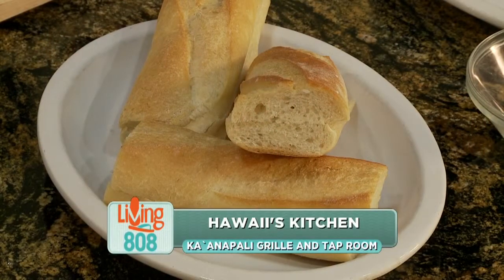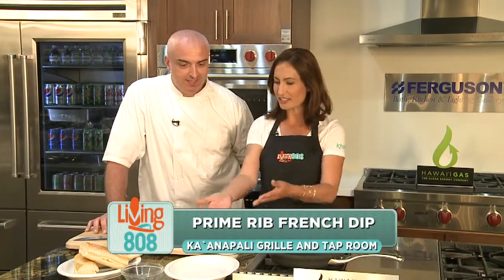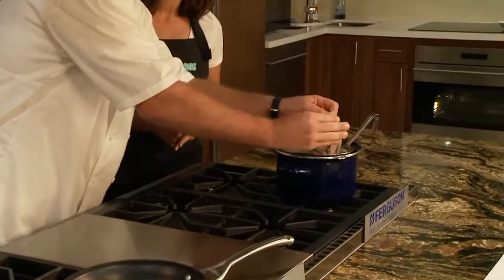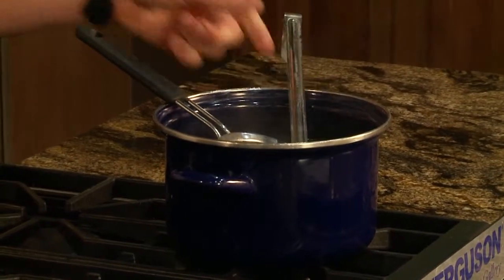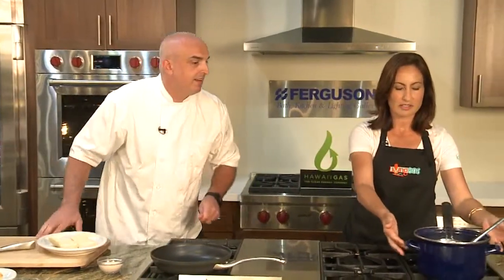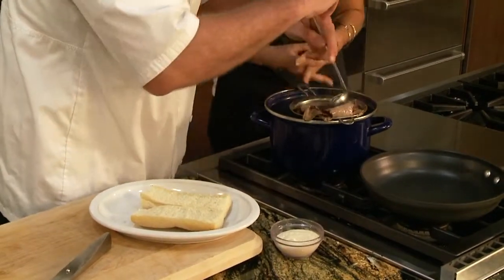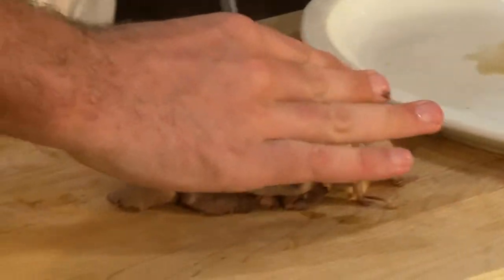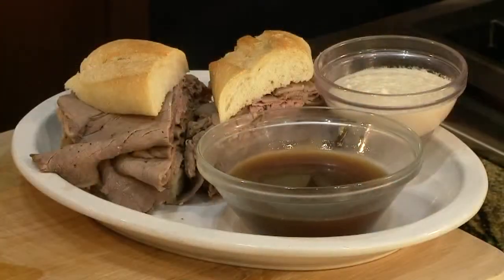Ka`anapali Grille and Tap Room’s Prime Rib French Dip and Roasted Opah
In today’s Hawaii’s Kitchen, we’re featuring Ka`anapali Grille and Tap Room, located in Lahaina, Maui. Culinary Director, Chef Nick Stewart shows us how to make two of their dishes: Prime Rib French Dip and Pan Roasted Opah! Not only does Ka`anapali Grille and Tap Room have a great dining view, but they have an amazing happy hour.